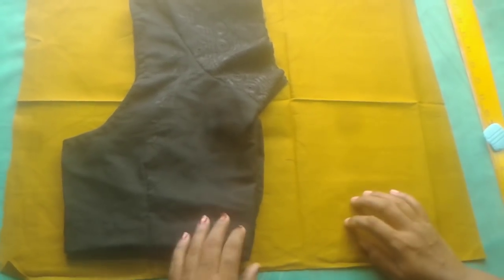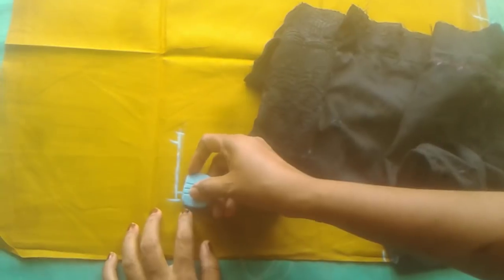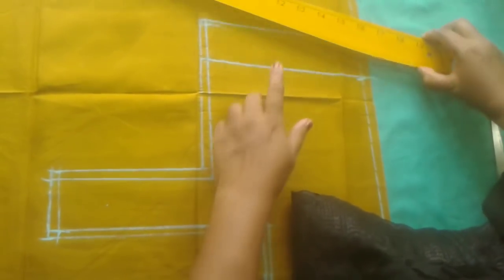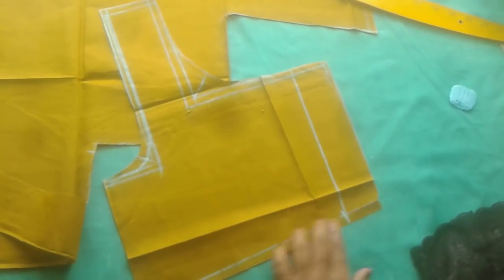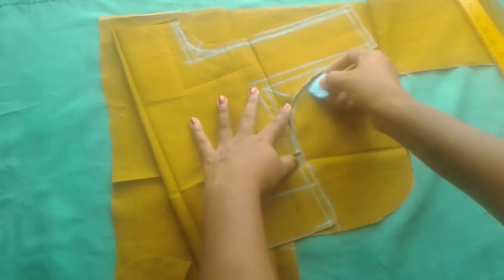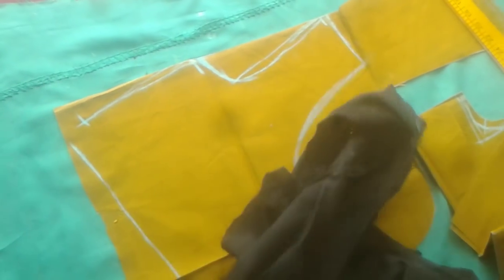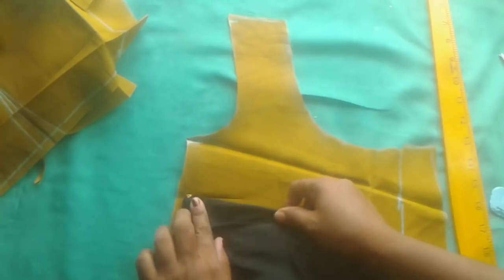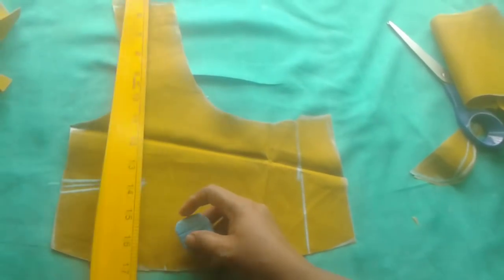Blouse Front Part Cutting in Telugu, Perfect Dots Marking easy method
CLOTHS
Achkan
ajrak
angarkha,
bakhu/kho,
blouse,
burqa,
choli ,
churidar,
daura-suruwal,
dhoti,
dumdyam,
dumpra,
dupatta,
farshi
pajama,
gagra choli,
ghoonghat,
gamucha,
gamosa,
gharara,
gho,
jamawar,
jodhpuri,
kabney kasta sari,
kaupina,
khalat kira,

frock design,
baby girl dress,
baby frocks,
frock,
frock dress cutting,
kids frock,
girls frock,